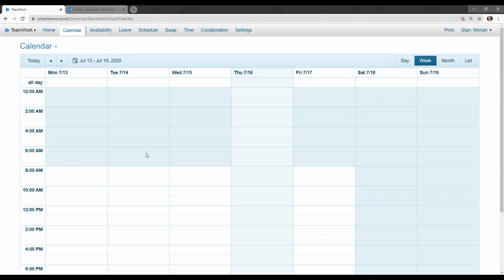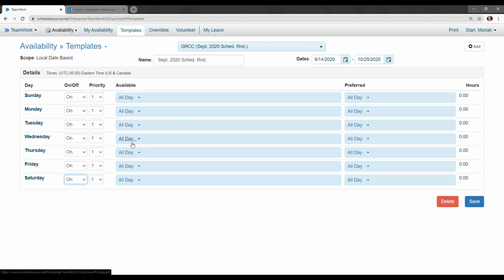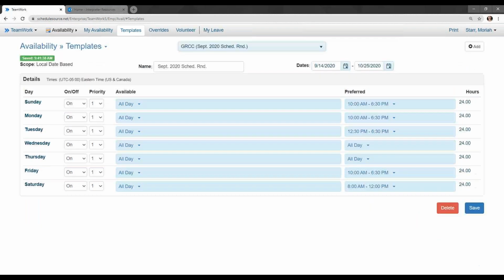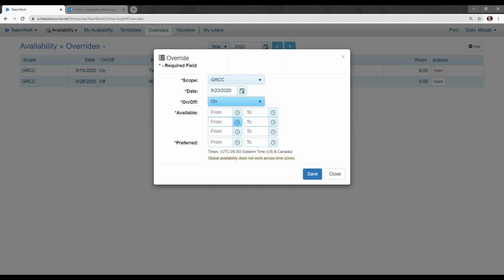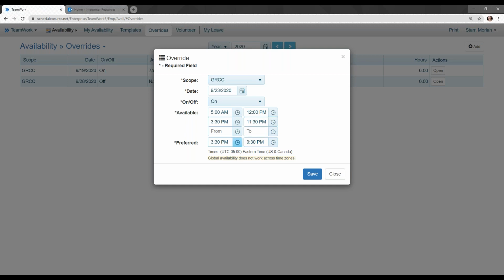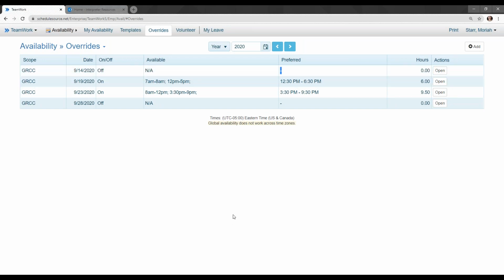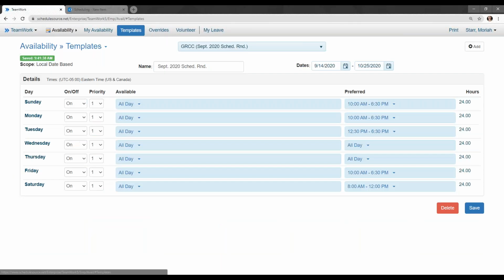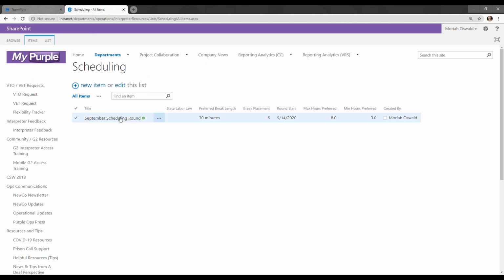Pre-Scheduling via SSE and Interpreter Resource Page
How to input preferred hours and conflicts in SSE and how to communicate shift preferences and break requirements through the IRP.